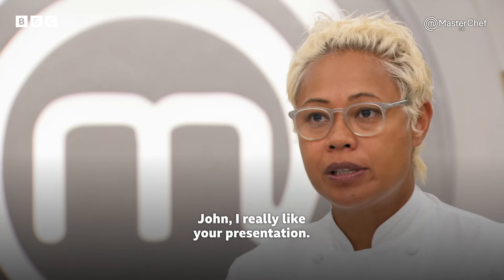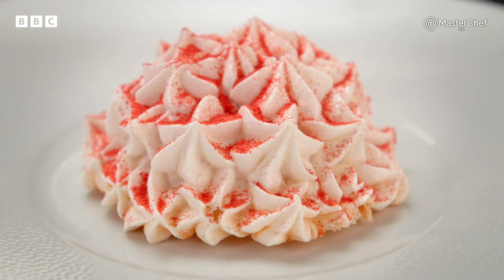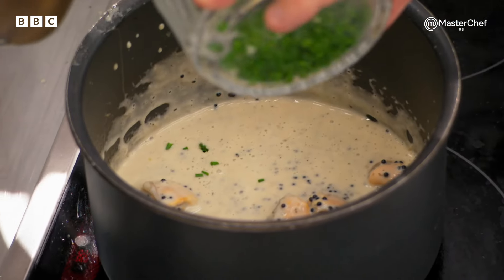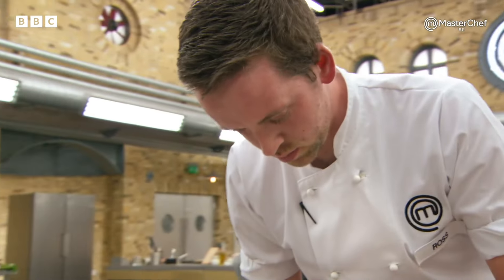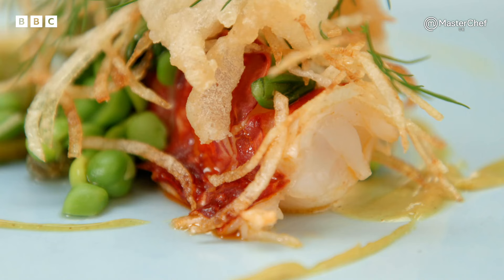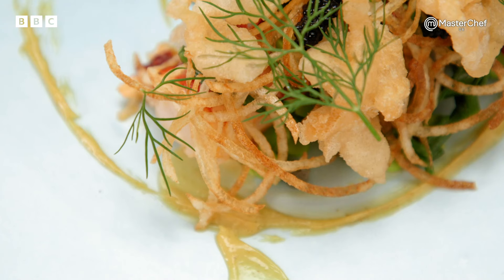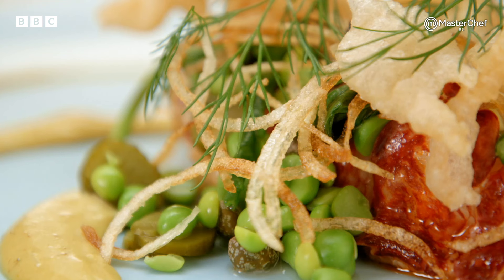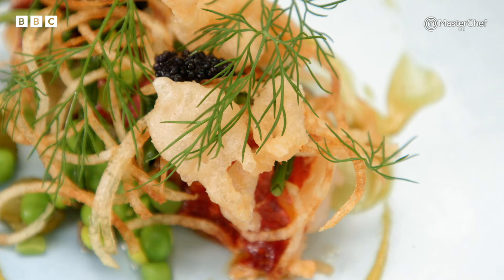A Modern Take On British Fish And Chips... | MasterChef UK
Professional contestant amazes Marcus Wareing and Monica Galetti with his modern take on fish and chips...